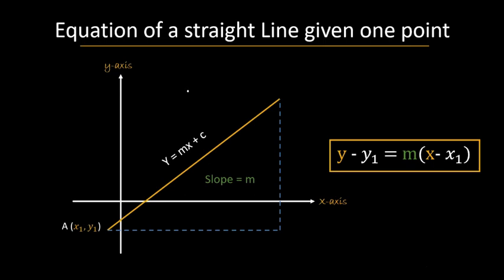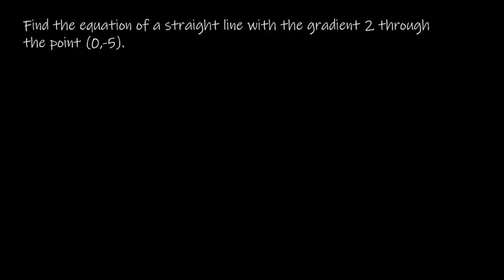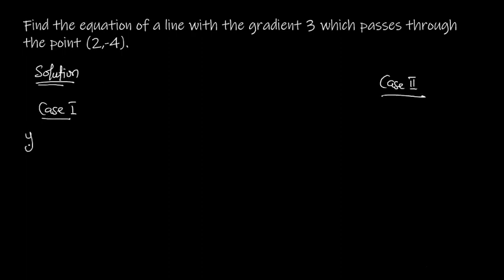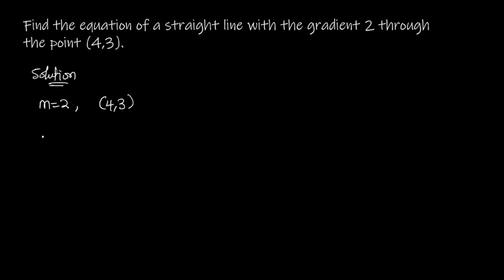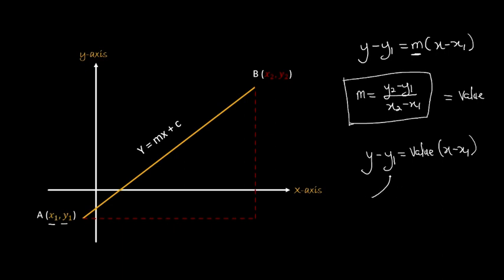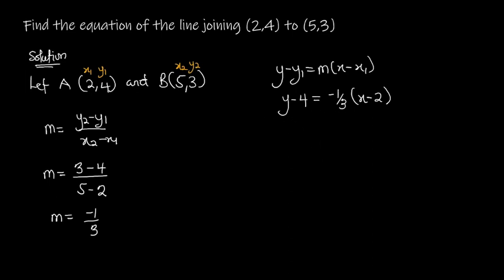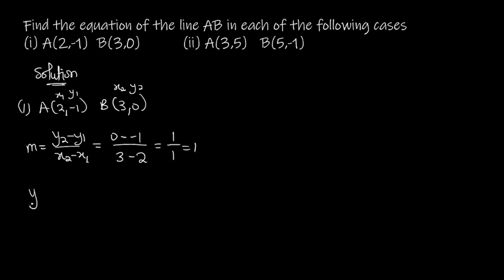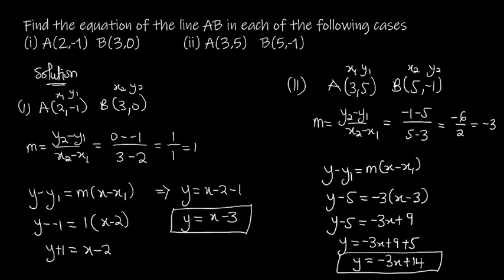How to find the equation of a straight line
This video explains how to calculate the equation of a perpendicular bisector of a straight line given two points